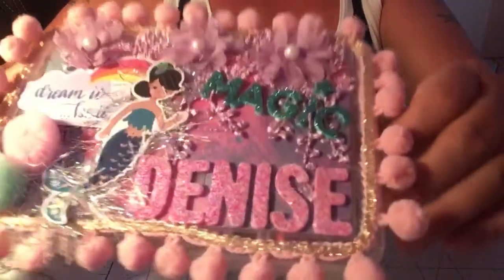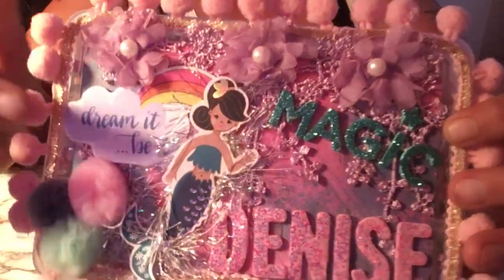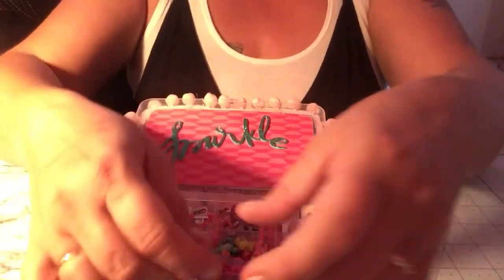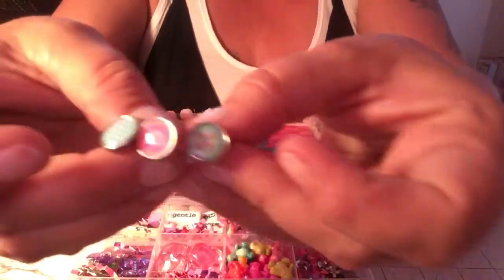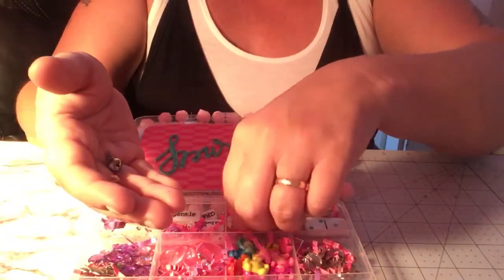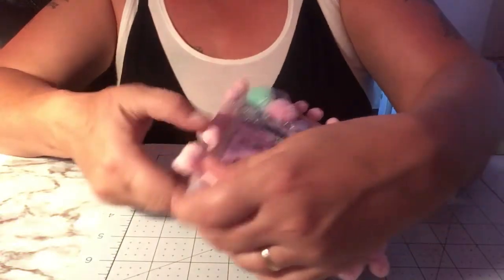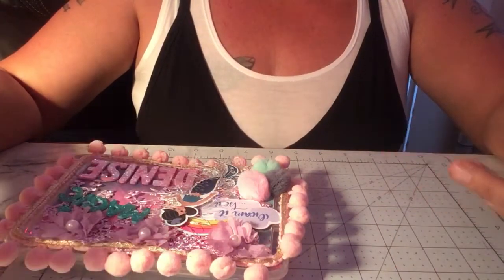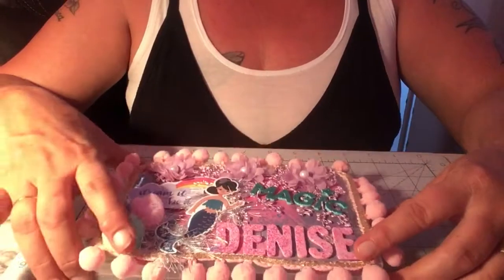VR for DENISE ALCOCKS Challenge 💜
Hey my loves🥰this is a VR for my dear sweet friend Denise Alcock’s Challenge! Plz show her some Love❤️Tyfw and lots love